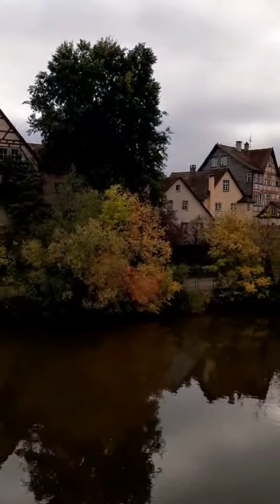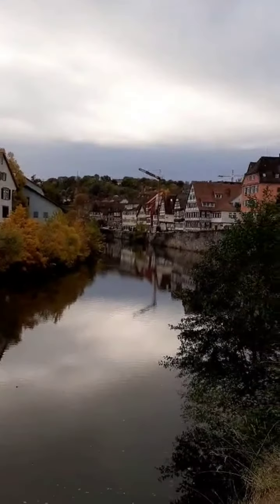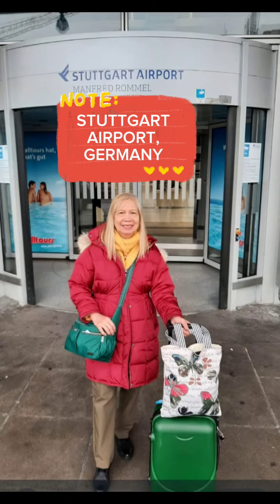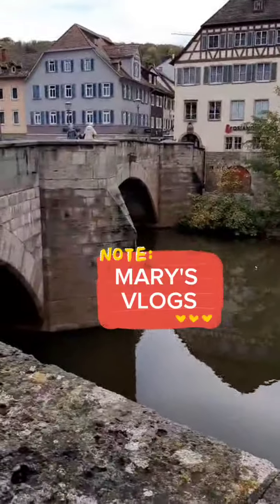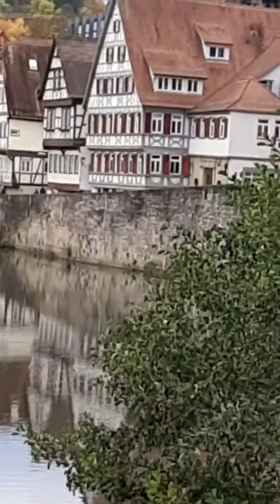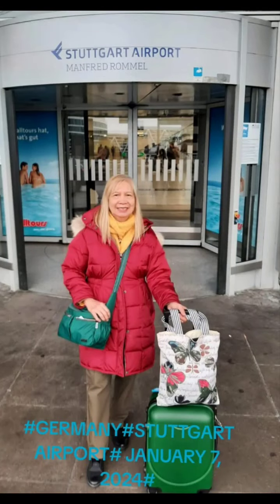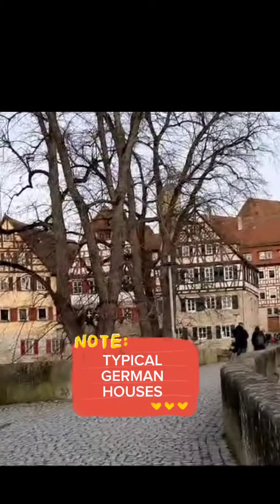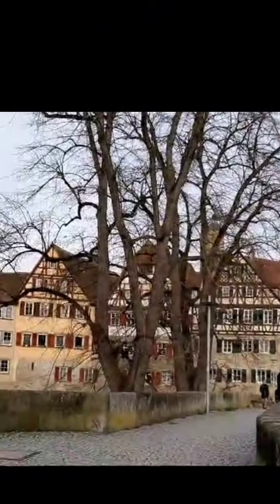LEAVES YEAR 2023